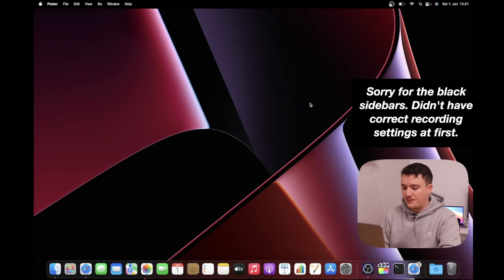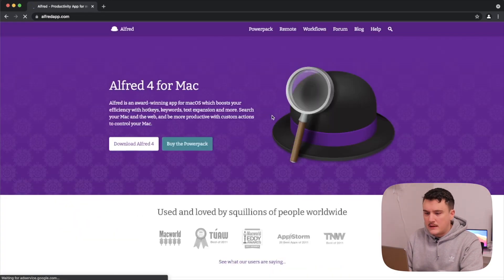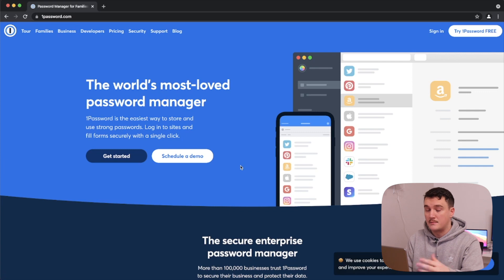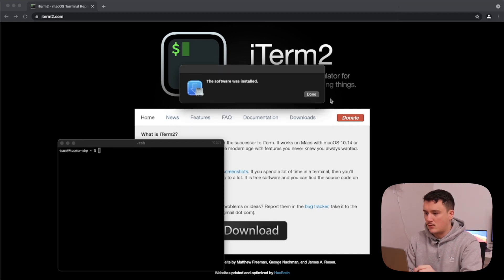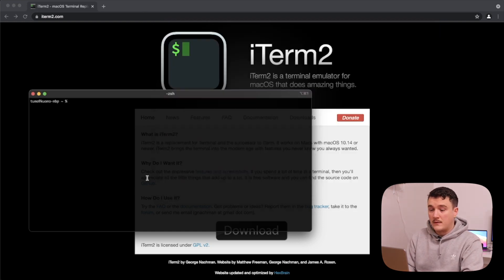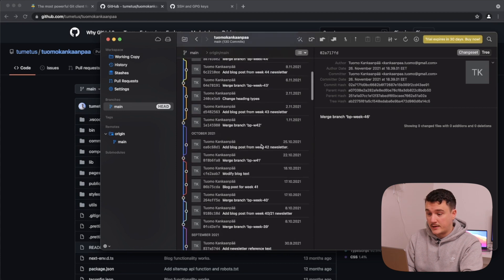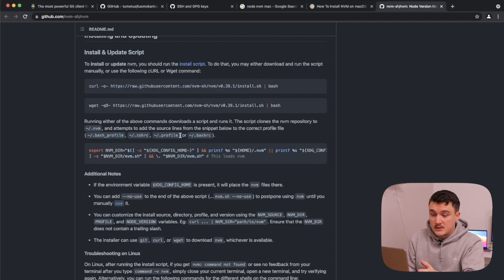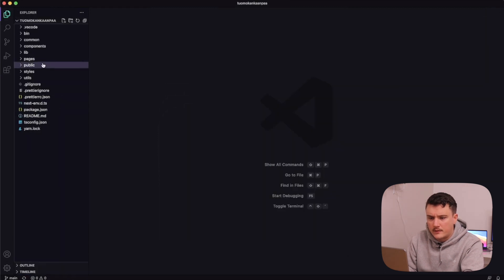How I setup New MacBook Pro for Development in 2022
In this video I take you with me as I setup my new M1 Max MacBook Pro for development. Setting up a brand new laptop for development is something I do rarely, because I use the same laptop for several years.

💻 MY GEAR
MY CODIGN LAPTOP
MY MOUSE
MY KEYBOARD
MY MICROPHONE
MICROPHONE BOOSTER
MY MICROPHONE ARM
MY CAMERA
MY STREAMING LIGHT

Timestamps
00:00 What this video is about
01:30 First things first
02:32 Let's surf
03:10 What I use to access anything & everything on my computer
04:50 Since I have bad memory, this is a must have!
05:32 My terminal setup
08:35 How I use git
10:22 Installing node the CORRECT way
12:55 Setting up my code editor
14:04 Accessing all the APIs